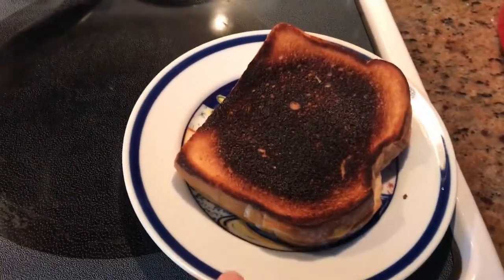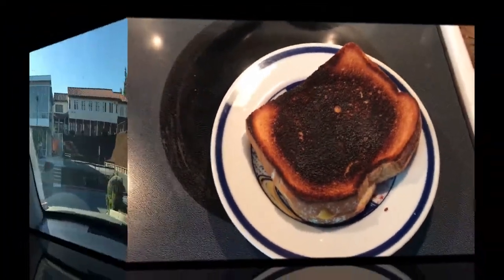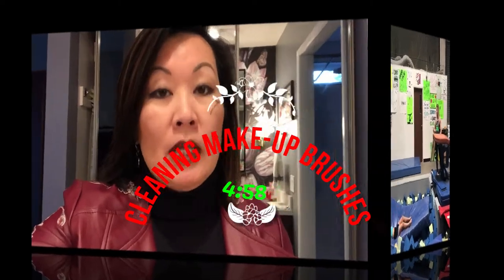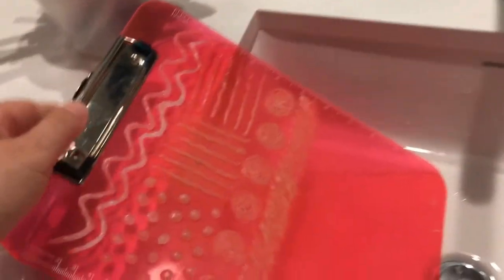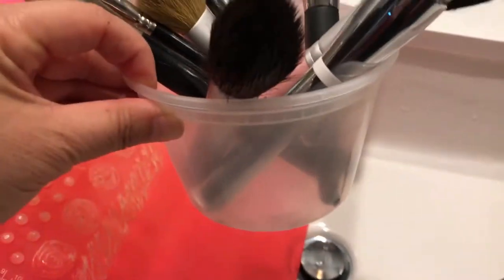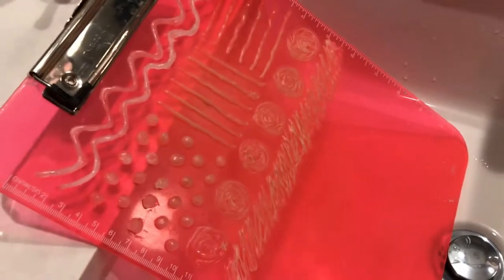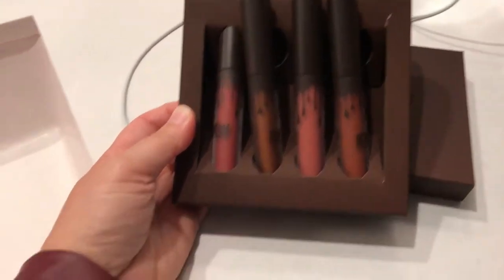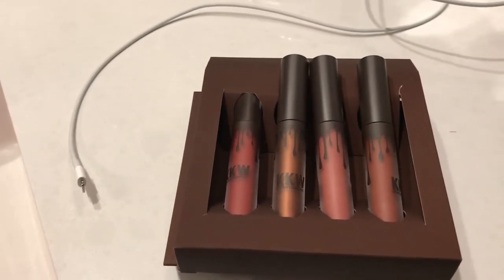Al and al Vlogmas Day 4 | Private Gymnastics Bar Sessions & Cleaning Make-up Brushes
Join us for Vlogmas Day 4 on another day in the life of al and al.  Alice is too impatient while Aloha Alexa has to exercise patience as she works on her uneven bar skills at her weekly private bar sessions.  Alice T Chan also shows you how to clean makeup brushes as cleaning makeup brushes is important to your skin's health. We wrap up with a trip to Bedrosians Tile & Stone's Winter Launch Party.